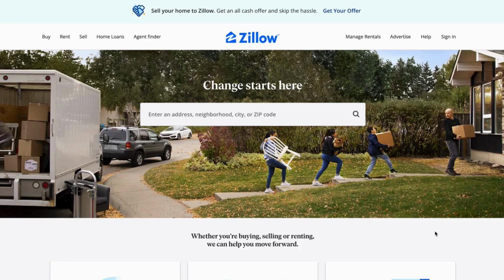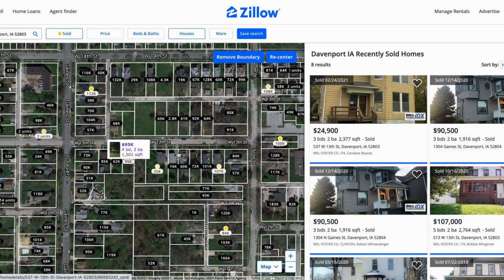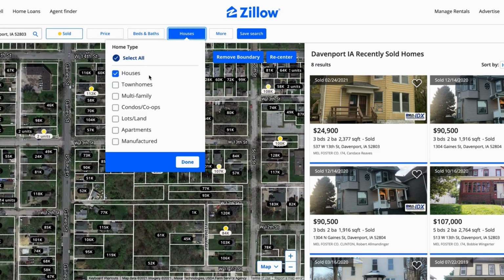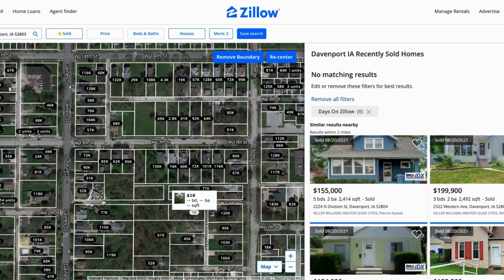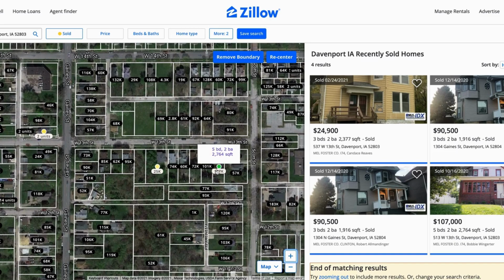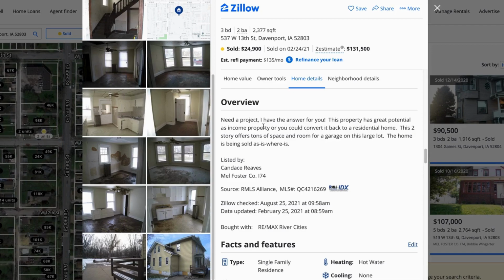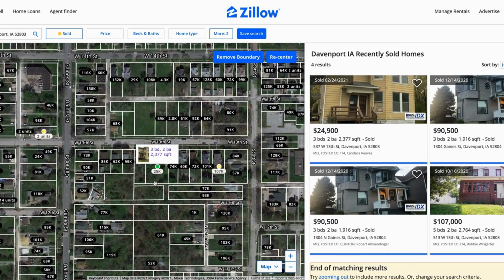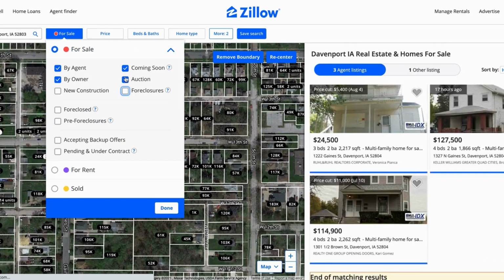How to Find Wholesale Comps Using Zillow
In this video, you'll learn how to find wholesale comps using Zillow.